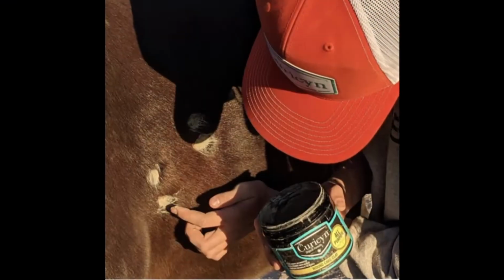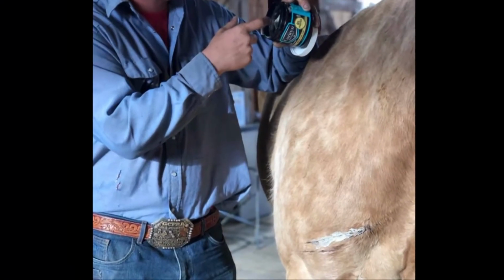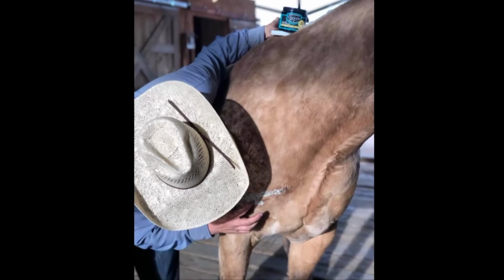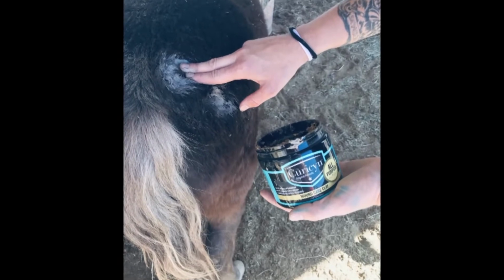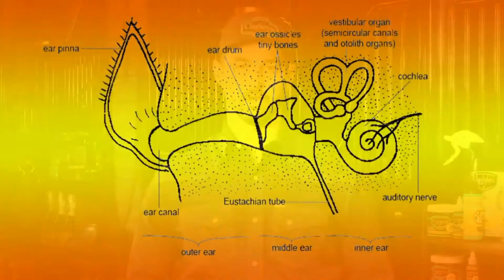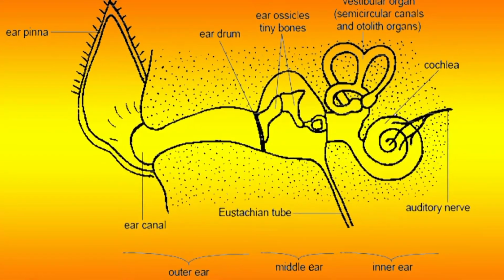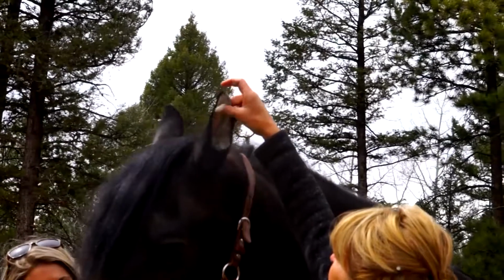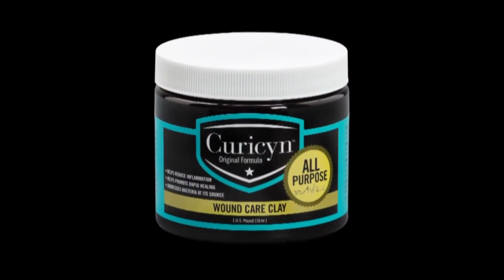How to use Wound Care Clay | CURICYN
Travis Lyons, Farrier & Horse Trainer on Curicyn Wound Care Clay.

If you have a horse you can expect injuries and issues. That's why we took it upon ourselves to develop a product that is fast-acting, affordable, non-toxic, and easy to use. Curicyn Wound Care Clay is reliable and effective, taking care of wounds and issues quickly so your animal can get back to doing what they are meant to do. For more information on Curicyn Wound Care Clay visit our

For more about Curicyn Animal Wound and Health Care products check out our